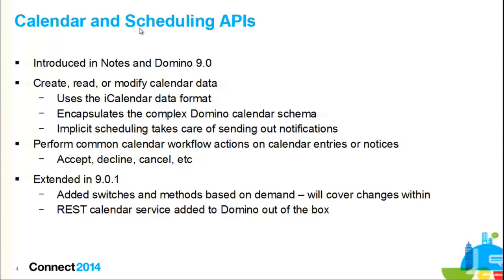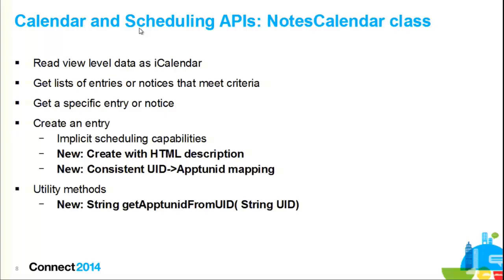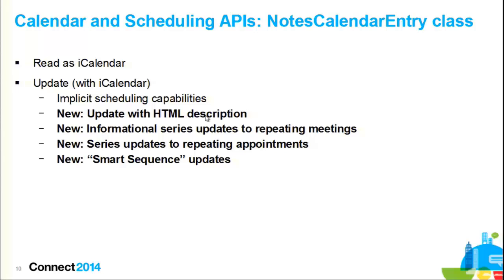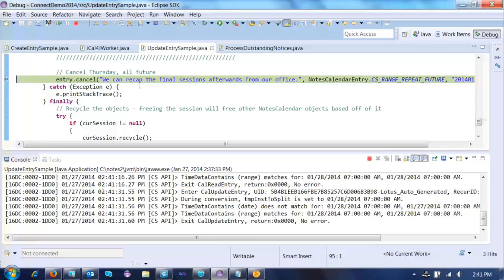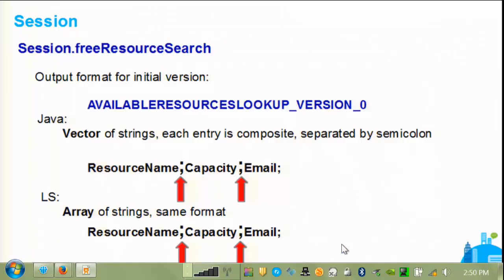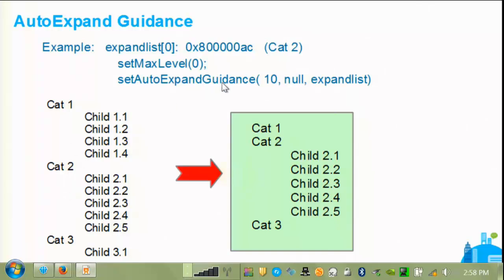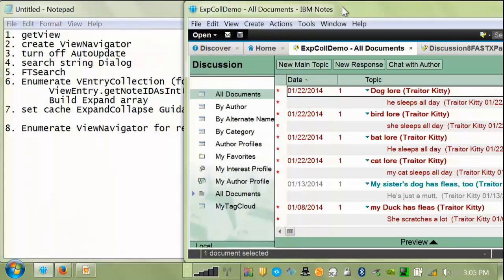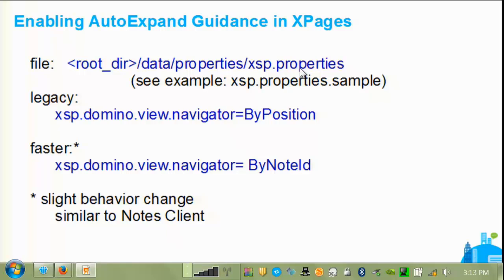IBM Connect 2014 - AD204: What's new in the IBM Domino Objects: By Example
Session recording from IBM Connect 2014.
Presenters: Jim Cooper and Nathan Berry

Would love to have this video added to the official HCL Youtube channels, because I think its content is very valuable for every Notes/Domino developer.